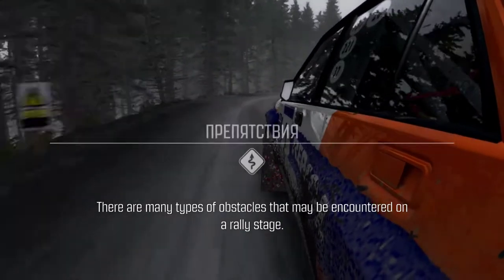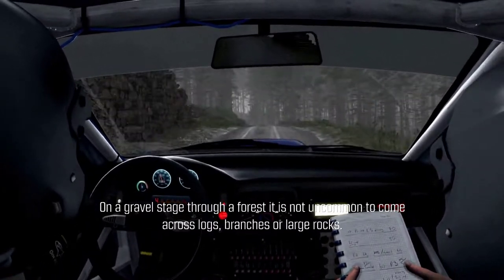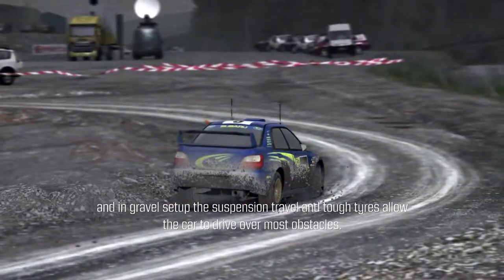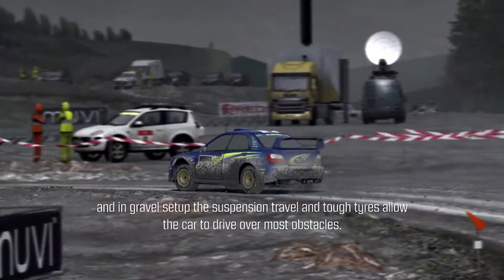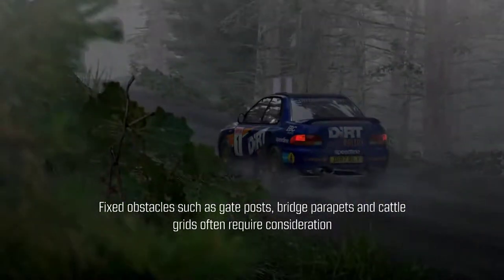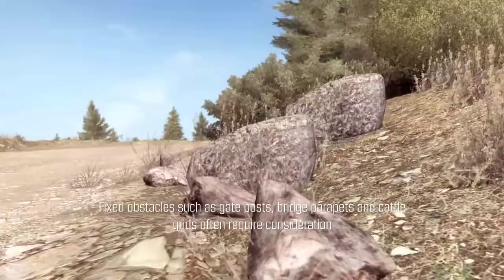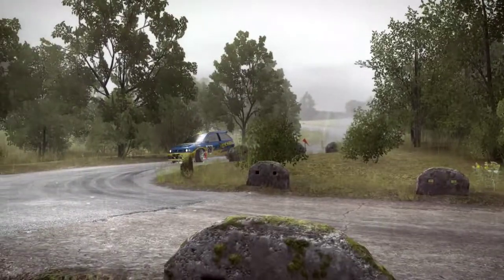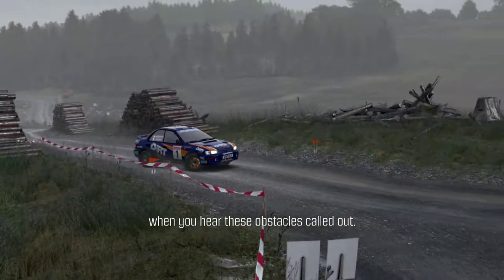Dirt Rally Tutorials #19 - Road Characteristics - Obstacles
Dirt Rally in-game tutorial about obstacles.

SUBTITLES:

There are many types of obstacles that may be encountered on a rally stage.

On a gravel stage through a forest it is not uncommon to come across logs, branches or large rocks.

Rally cars have strong sump guards and other under body protection and in gravel setup the suspension travel and tough tyres allow the car to drive over most obstacles.

Evasive action may need to be taken if the obstacle is large enough to damage the car or cause a crash.

Lower suspension set ups with shorter travel and lower profile tyres like those used in tarmac rallies mean that more care must be taken when making the split second decisions to drive over, or around, obstacles.

Fixed obstacles such as gate posts, bridge parapets and cattle grids often require consideration and are therefore included in the pace notes with sufficient description to allow the driver to pass them safely.

Make sure you are prepared to take the necessary precautions to avoid a rally ending incident when you hear these obstacles called out.

GAME: Dirt Rally (PC)